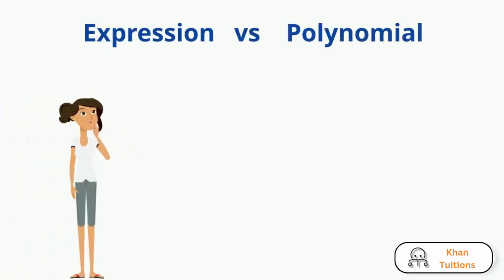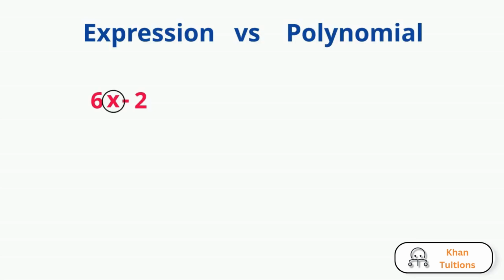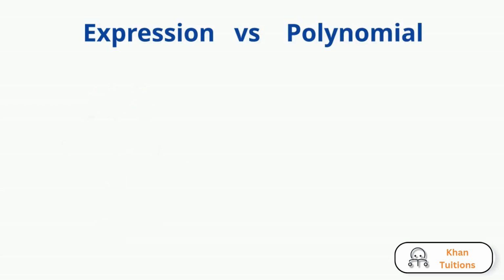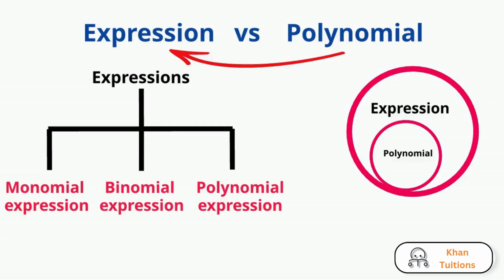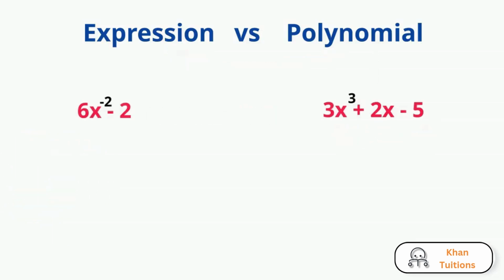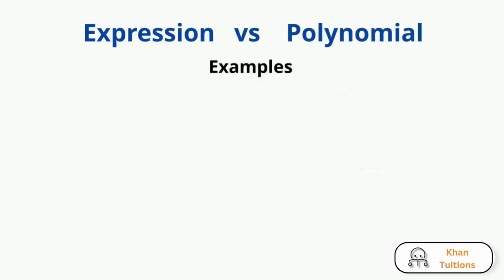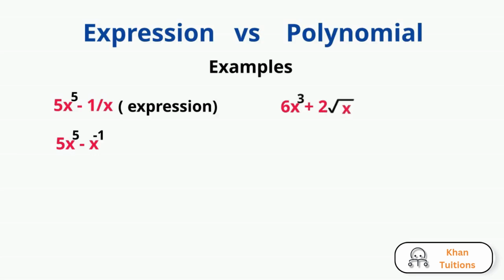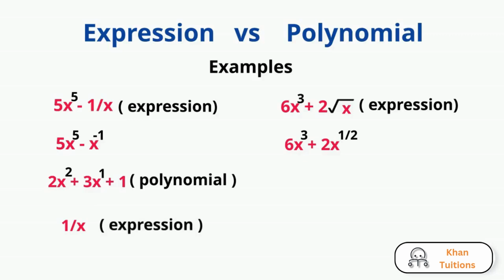Expression vs Polynomial: What's the Difference?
Polynomials | Equations
In this video, we dive into the fundamental differences between expressions and polynomials in mathematics. Understanding these concepts is crucial for students and anyone looking to improve their math skills. We’ll define what an expression is, explore its components, and discuss how it differs from a polynomial. Join us as we break down the definitions, provide clear examples, and illustrate the key characteristics that set expressions apart from polynomials. Whether you are preparing for an exam or just curious about math, this video will clarify any confusion surrounding these terms. Leave your questions in the comments below, and we’ll be happy to help!